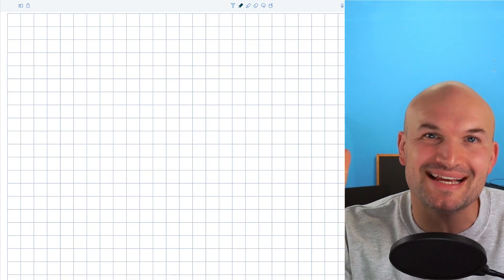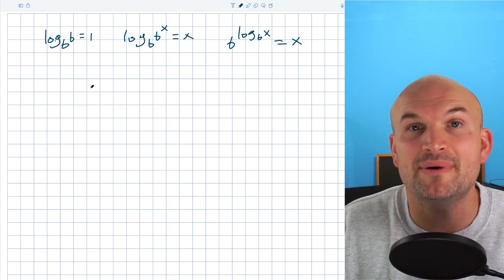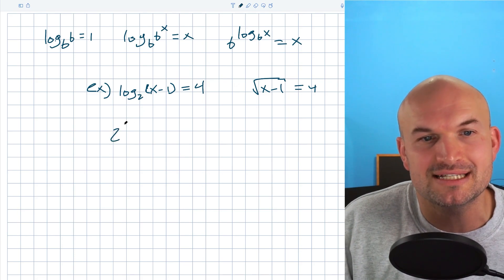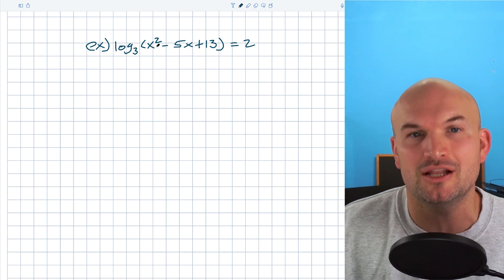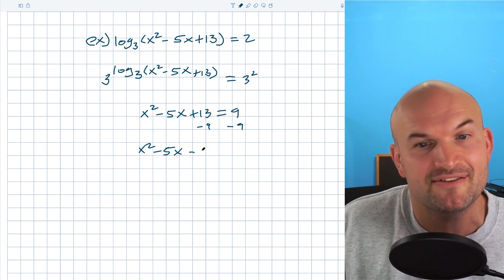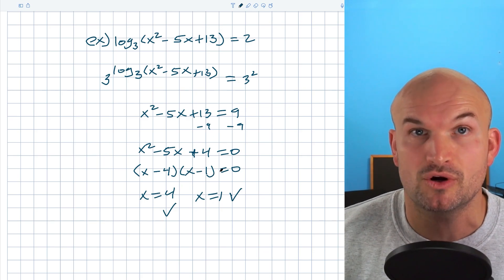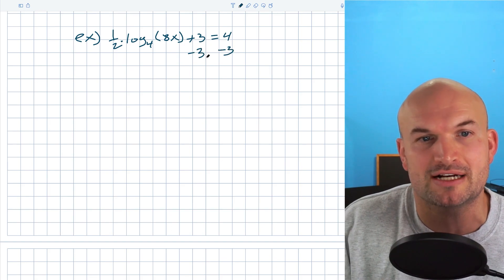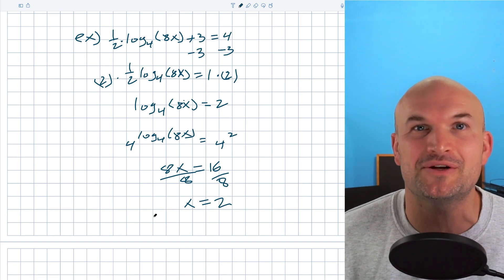Solve Logarithmic Equations by Exponentiating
Exponentiating is a helpful process for us to understand how to undo a logarithm. So that we can solve logarithmic equations. Once of important methods you will want to know when solving logarithmic equations

00:00 intro
00:38 log₂(x-1)=4
01:39 log base 3(x^2-5x+13)=2
02:59 1/2 log base 4(8x)+3=4